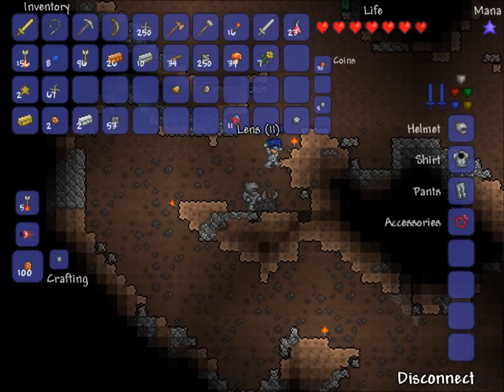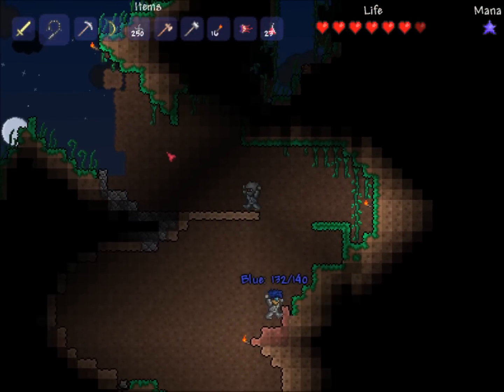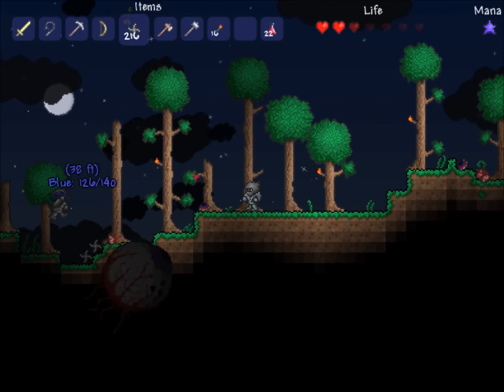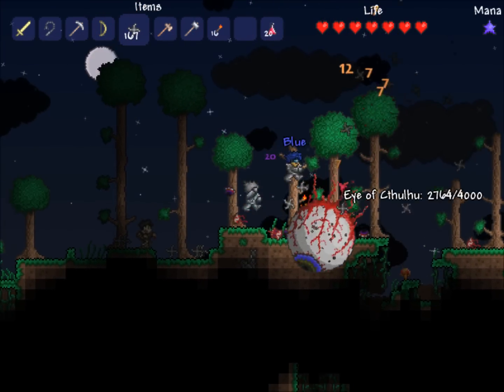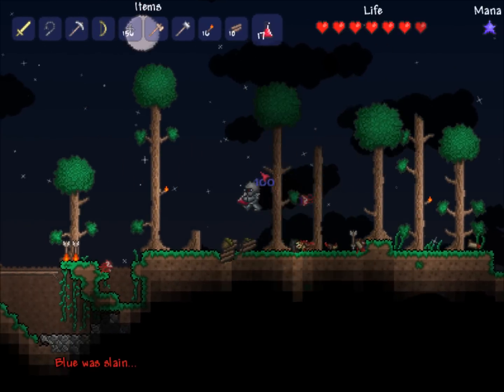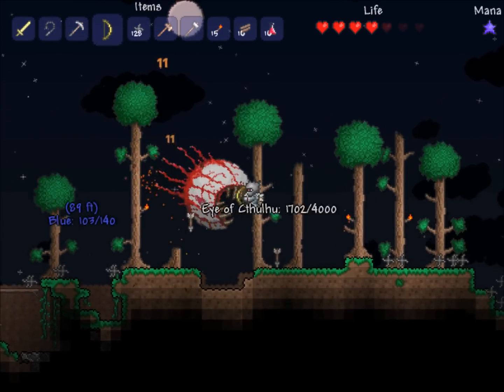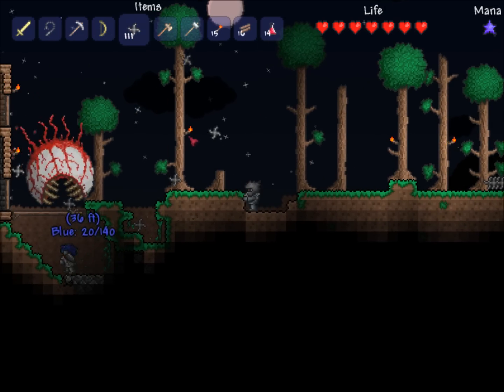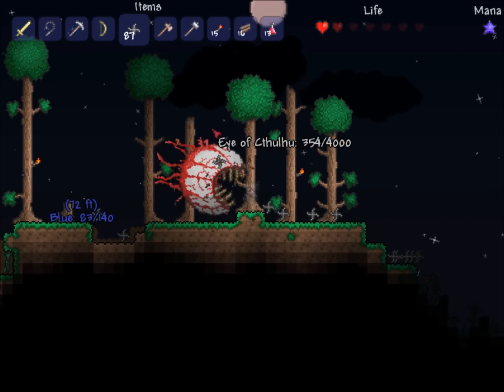Let's Play Terraria Pt. 22 "That is totally BOSS, duuuude!"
Red and Blue play Terraria Alpha